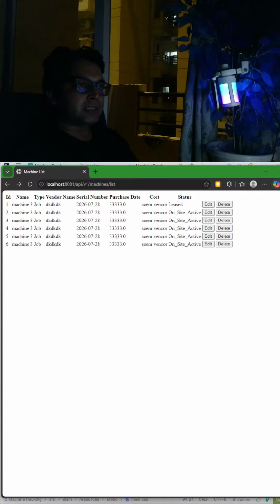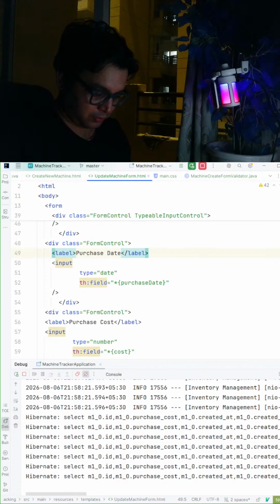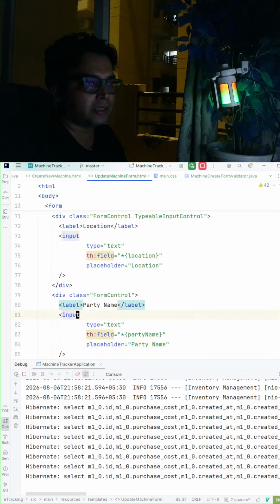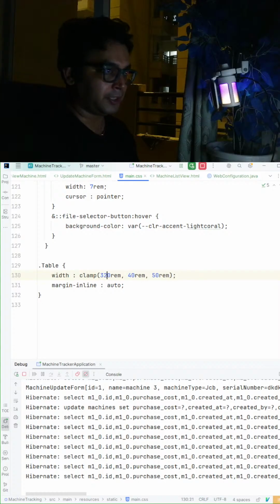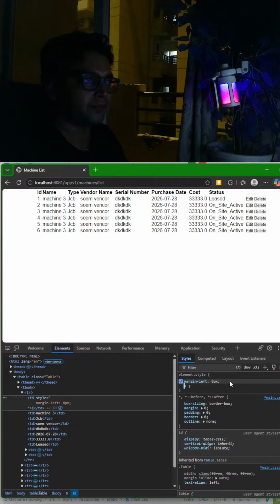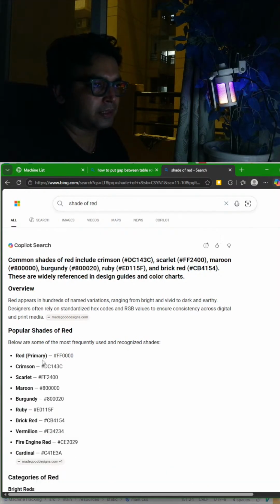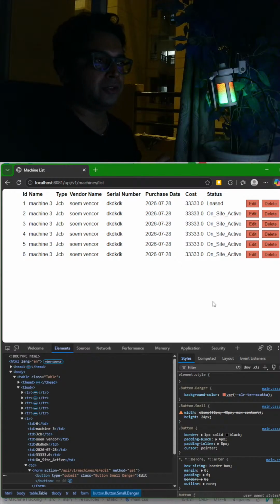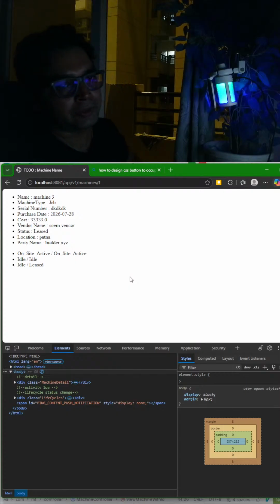Making UI look good - Inventory Management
Working on building inventory management system...using java spring boot, hibernate jpa, sqlite, thymeleaf...